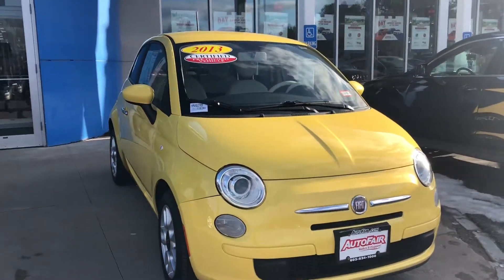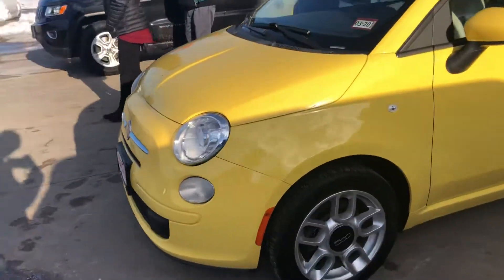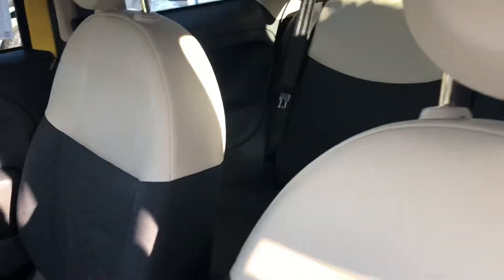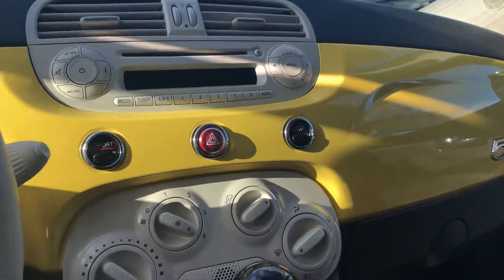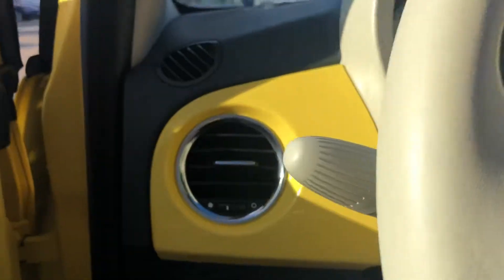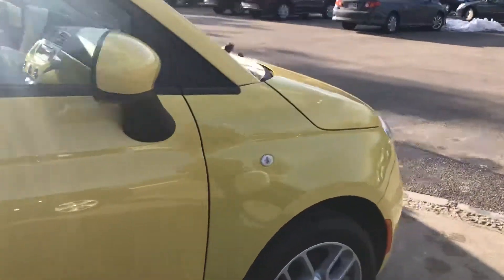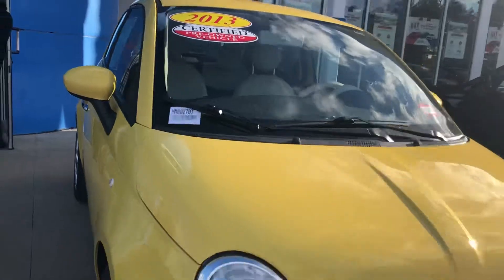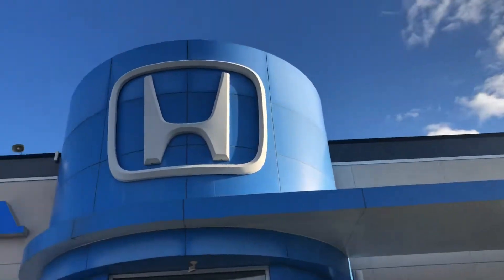Kirk your 2013 flat